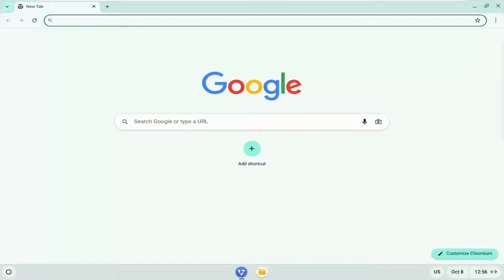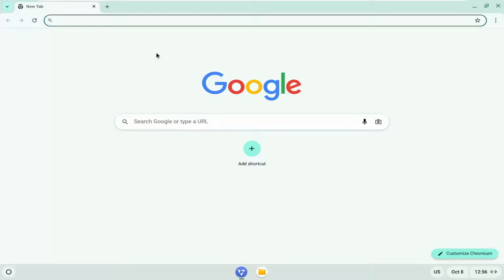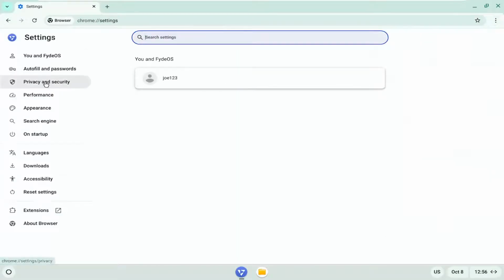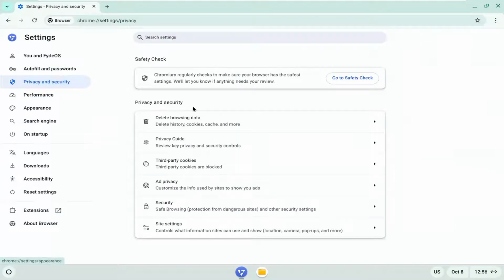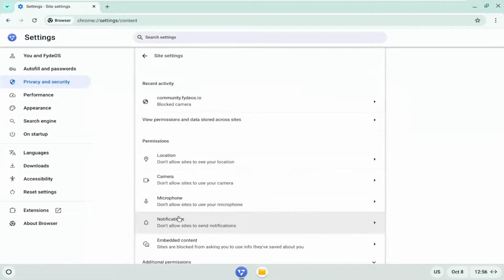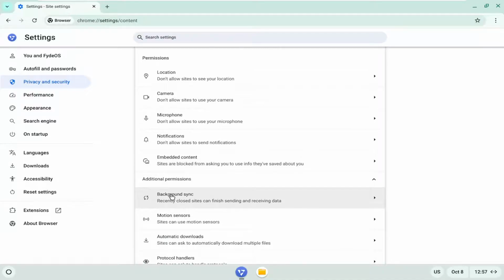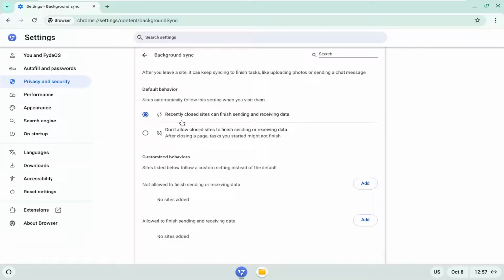How To Enable Background Syncing on Chromebook [Guide]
This tutorial provides a detailed guide on how to enable background syncing on your Chromebook, a feature that ensures your data stays up-to-date across apps and services. Background syncing helps keep your files, emails, and preferences automatically synchronized, making it easier to switch between devices without losing any information. The video walks you through the process of turning on background syncing in your Chromebook settings, ensuring that your device functions smoothly and remains connected to your cloud accounts. Whether you're working on a project or managing emails, enabling this feature ensures everything stays current and accessible.

Issues addressed in this tutorial:
enable background syncing Chromebook
turn on background sync Chromebook
background sync settings Chromebook
sync data Chromebook
Chromebook syncing guide
how to enable sync Chromebook
manage syncing Chromebook
background sync tips Chromebook
automatic syncing Chromebook
optimize Chromebook syncing

By following this tutorial, users will learn how to activate background syncing to improve their Chromebook experience. Enabling this feature ensures that all your apps and services stay updated, providing seamless transitions between devices. This guide offers clear, easy-to-follow instructions for users who want to enhance their productivity by keeping their data synchronized across different platforms. With this simple change, you'll be able to maximize the efficiency of your Chromebook while keeping your files and preferences always in sync.